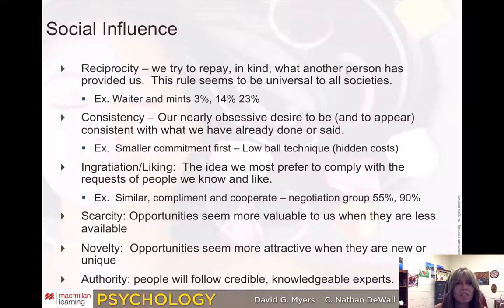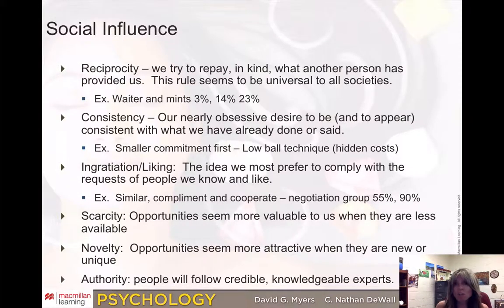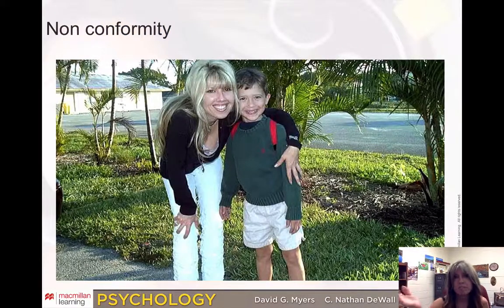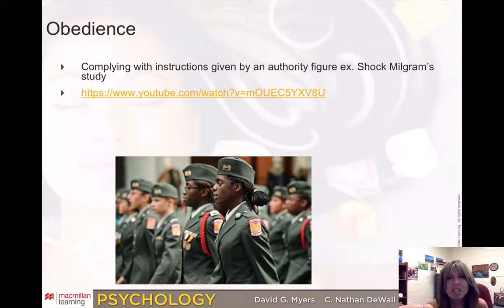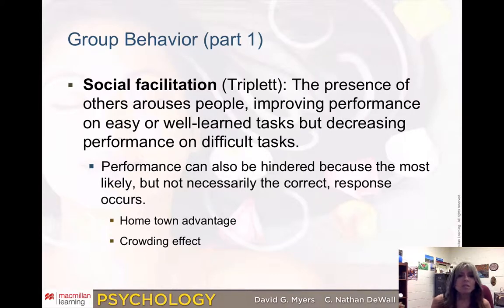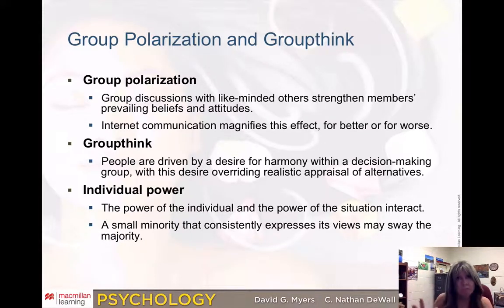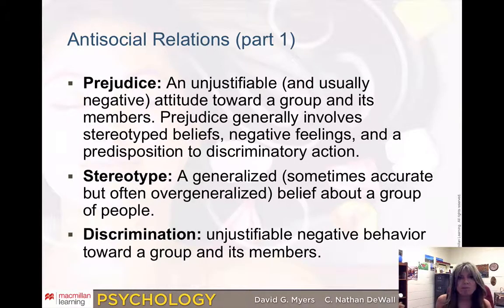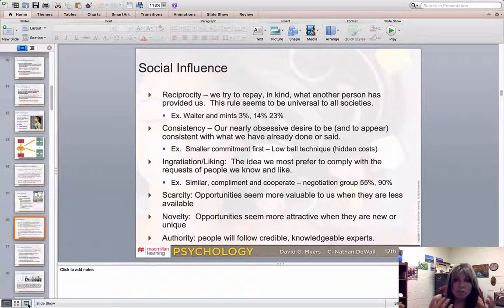Social Influence II